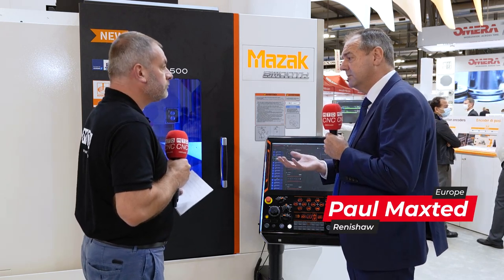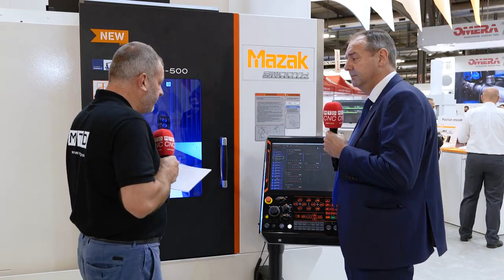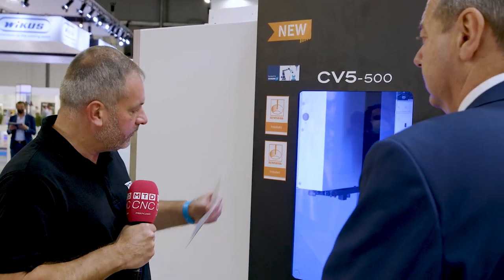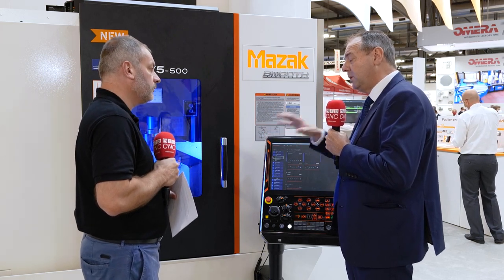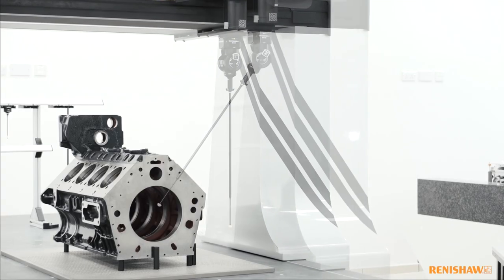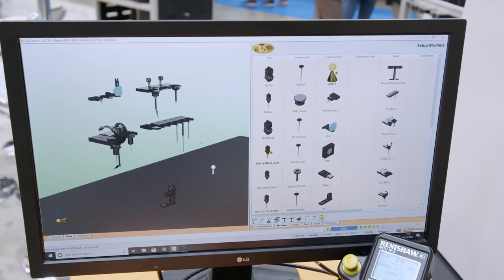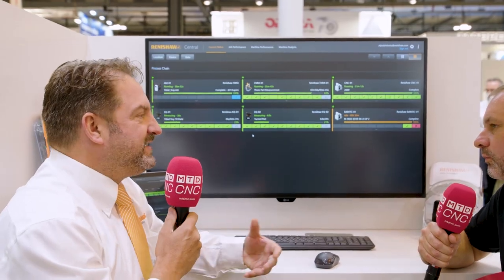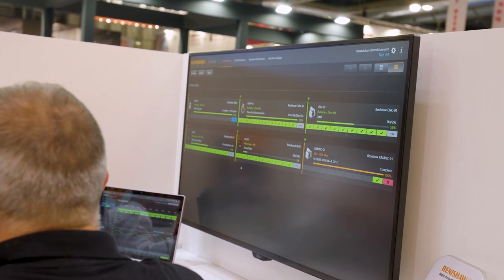Renishaw process control technologies for productivity and automation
Renishaw provides a range of process control technologies for automation using highly accurate, highly repeatable, closed-loop machining and inspection for verification. Renishaw Central collects manufacturing data in one place giving you complete control of your processes – make the right adjustments, to the right machines at the right time.